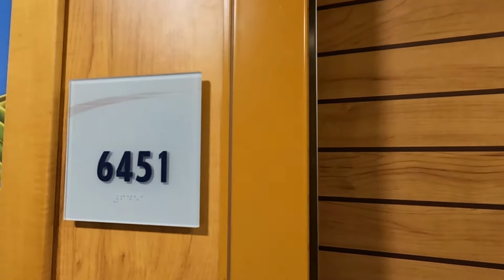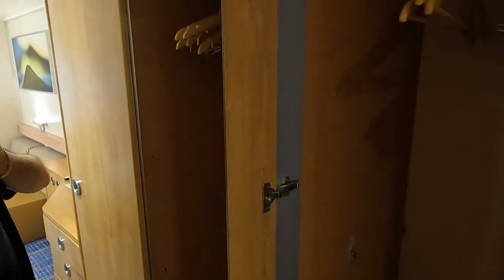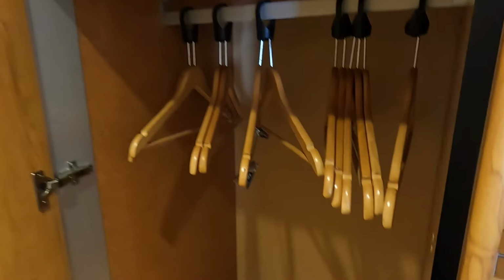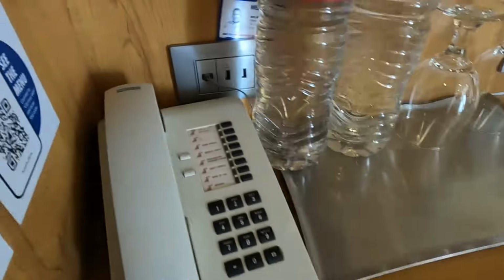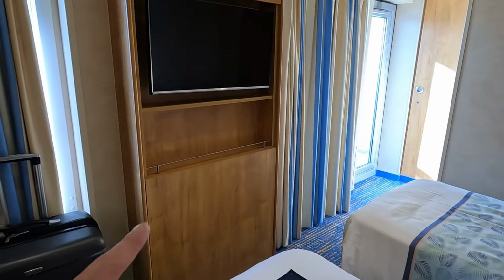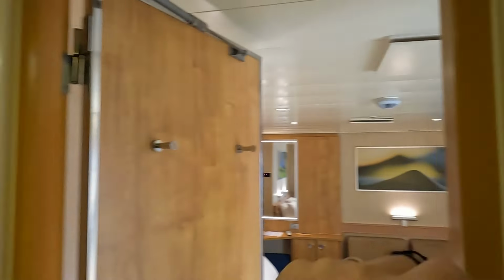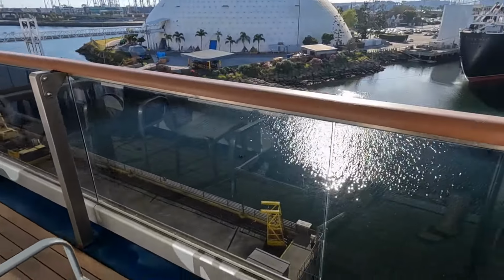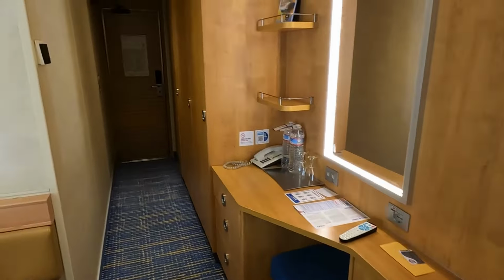CARNIVAL RADIANCE BALCONY CABIN TOUR | STATEROOM 6451 | CATEGORY 8A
This is a cabin tour of a Balcony Stateroom (6451 - Category 8A) on board the Carnival Radiance.

🔵 Location: Carnival Radiance

If you are interested, I have a couple of Facebook groups that you might want to consider joining.